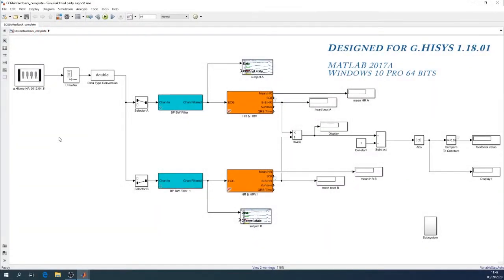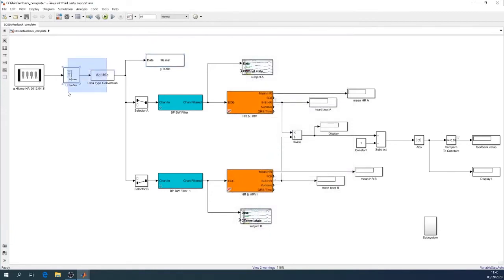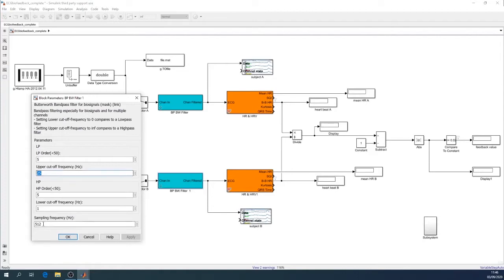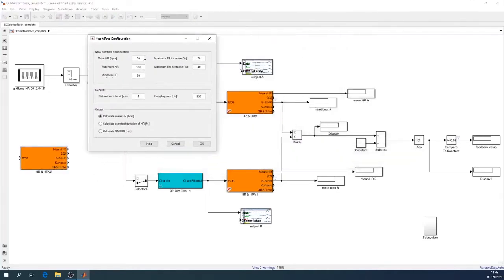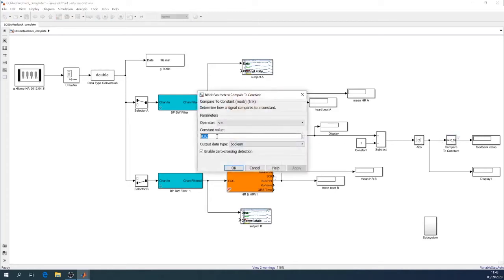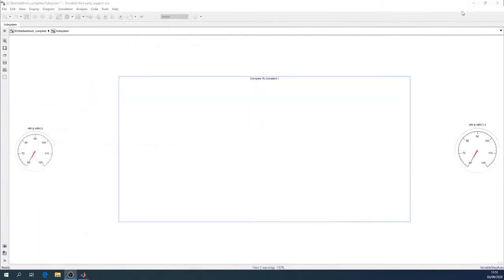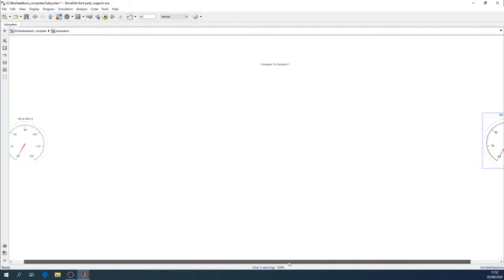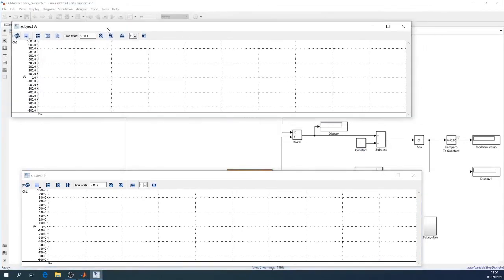Heart Rate feedback for two subject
g.HISYS 1.18.01 model

Captures ECG of two subjects. It compares the heart-rate and if it is within predefined limit, the positive feedback is given. Otherwise, the negative feedback is presented.